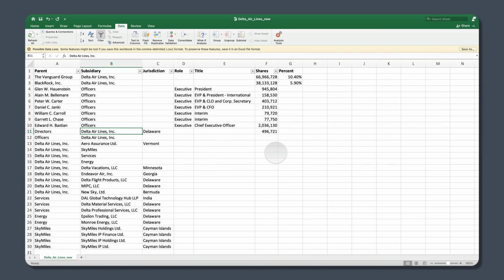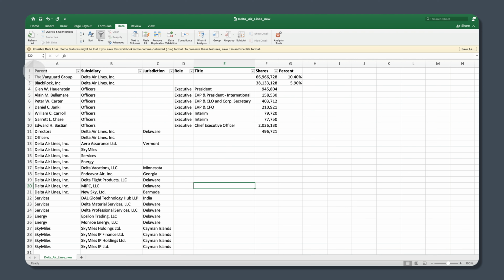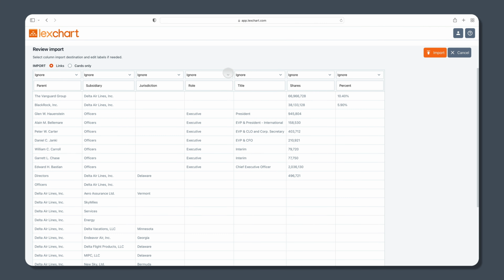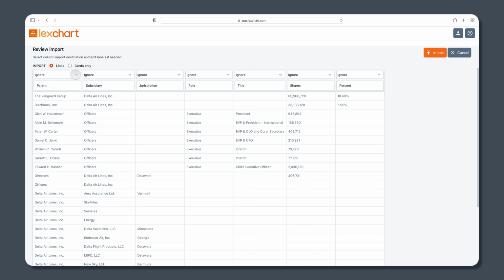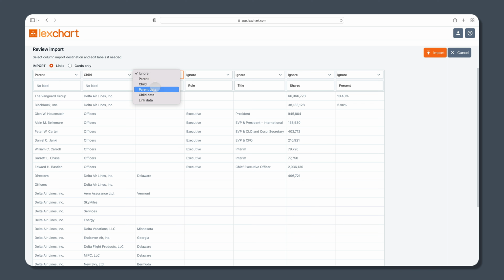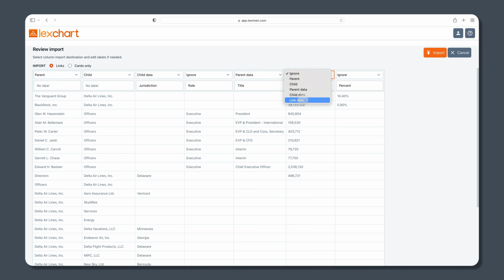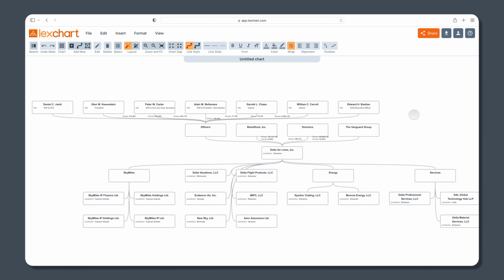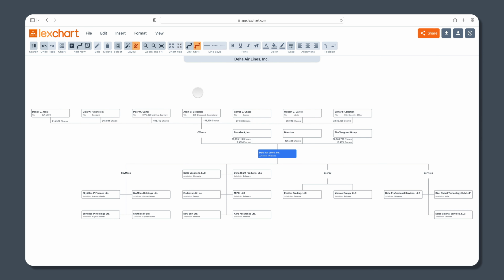Import Org Chart Data from Excel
Learn how to create an entire company org chart from Excel or any spreadsheet. This video shows how to import parent and subsidiary data into Lexchart to create a company structure chart.

This video uses data from Delta Air Lines, Inc. Watch beneficial owner and subsidiary data get transformed into a complete structure.